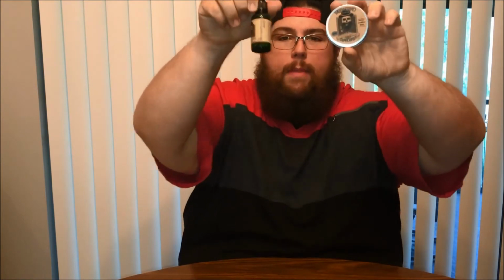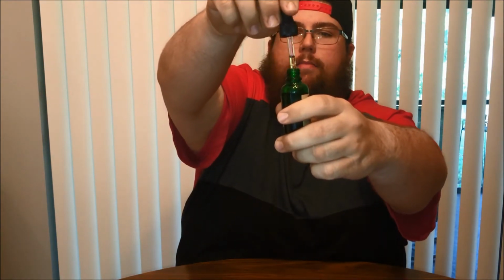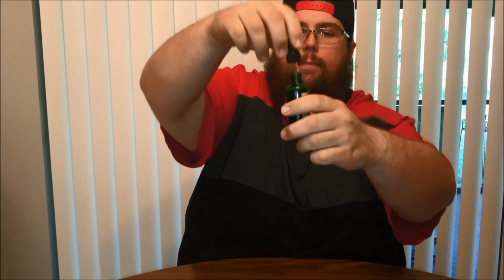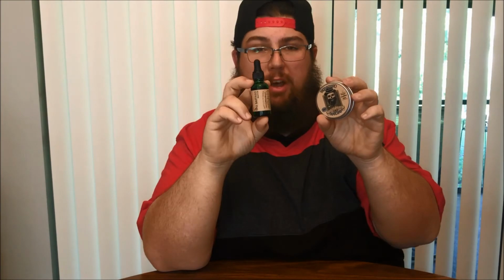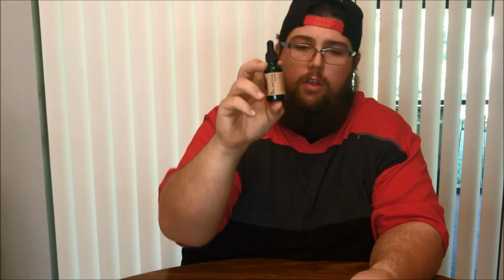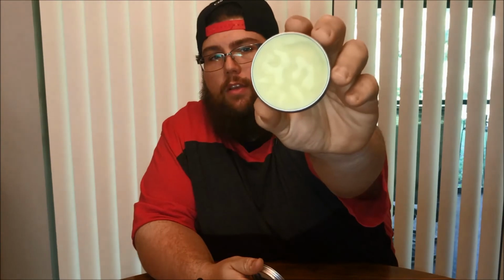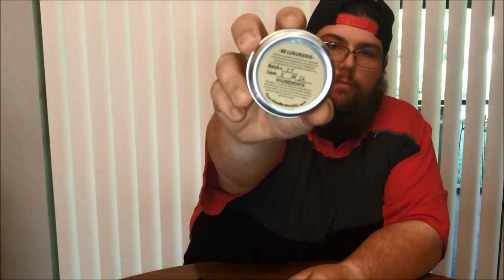The Most Complex Scent Ever? The Luxurious Bastard "1912 Bastard" Review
Make sure you head over to luxuriousbastardco.com and check out ALL of GREAT products you won't be disappointed !!

David IG: @ the.luxurious.bastard